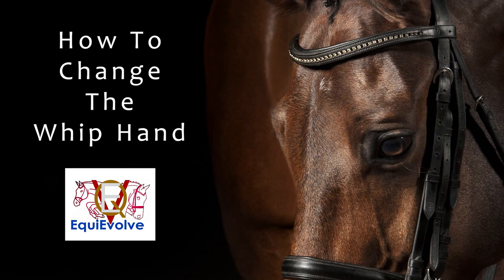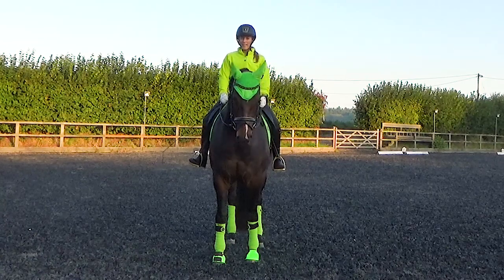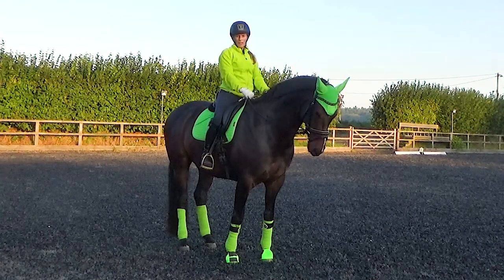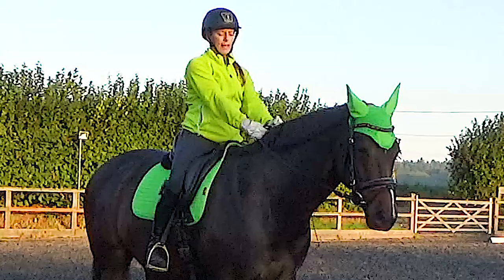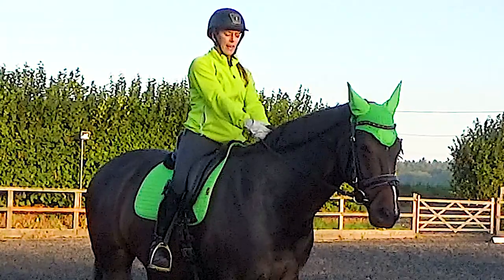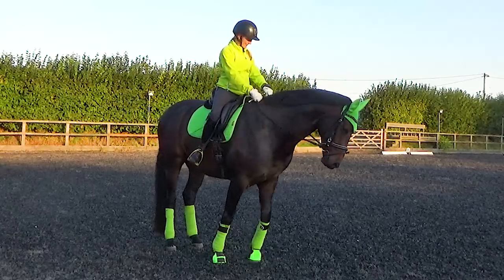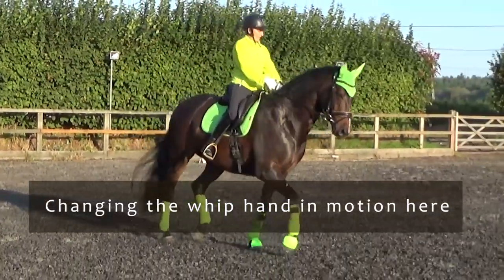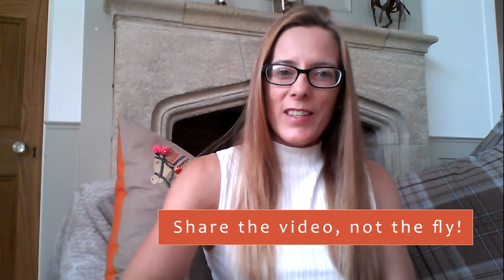How To Change Your Dressage / Schooling Whip Hand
No more dropping your knitting or hitting yourself in the face as you change the dressage whip to your other hand!

This video clearly demonstrates how to change your dressage whip from one hand to another with clear tips and advice.

If you need help knowing how to pass your schooling whip from one hand to another while riding a horse then watch this
video tutorial.